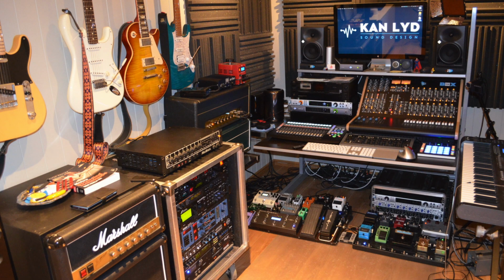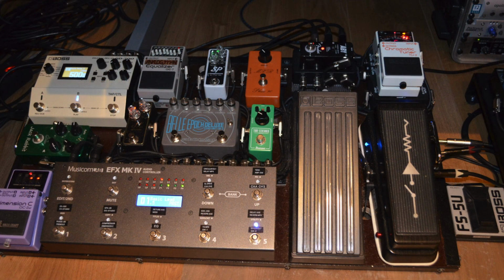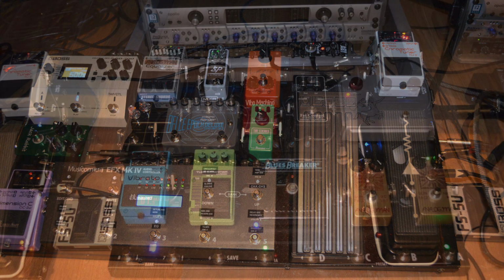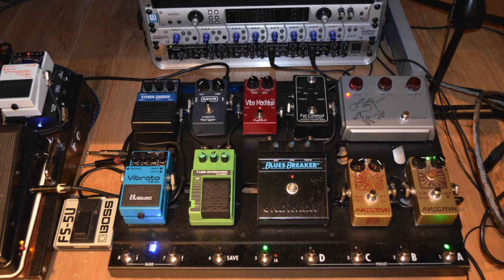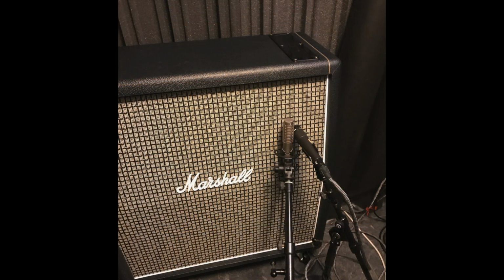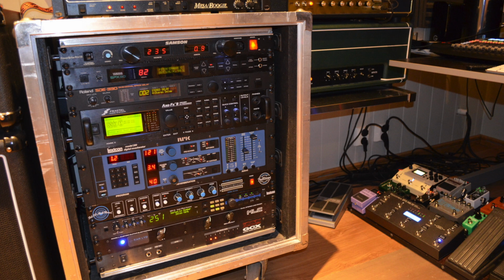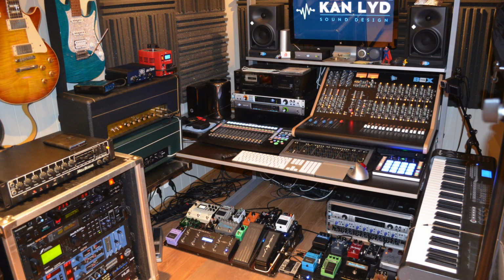Studio rig rundown Kjetil Arvesen Nesheim february 2021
This is my current studio rig here at KAN LYD Studio. In this video you can see me record and get a rig rundown of the rig.